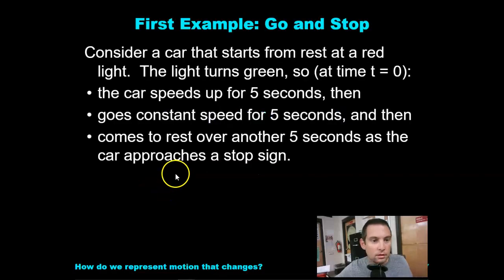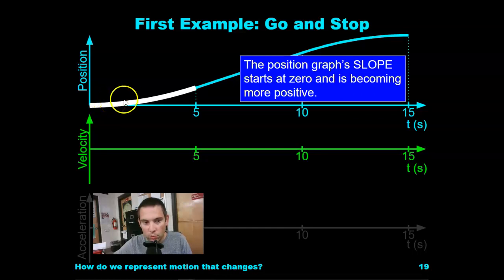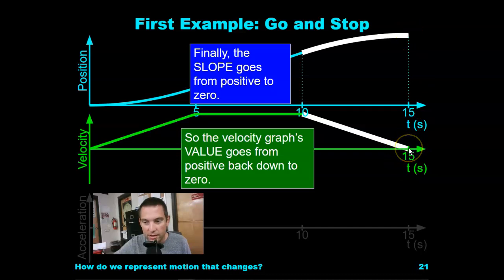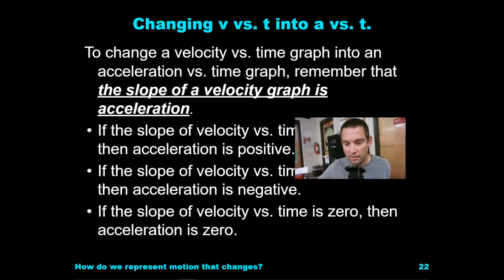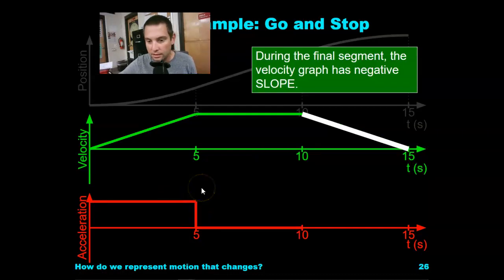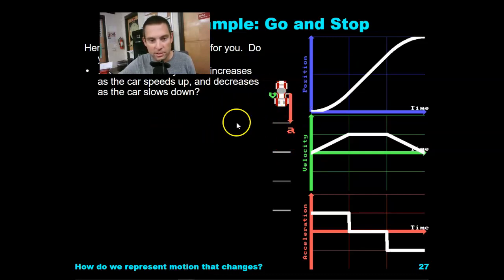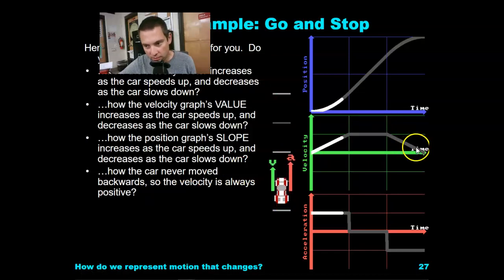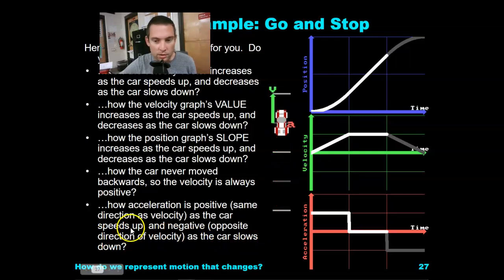Unit 2.2 Representing Acceleration 2